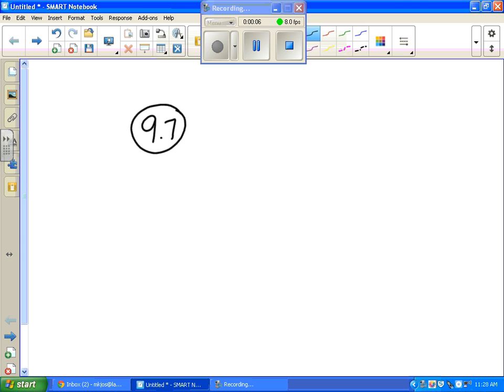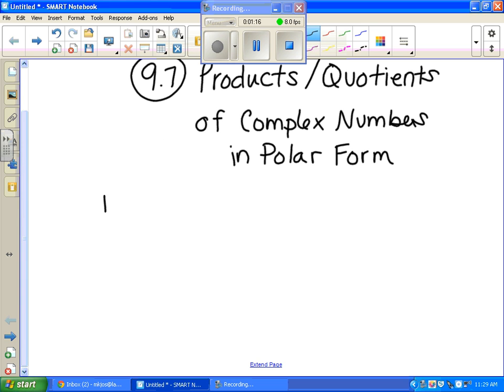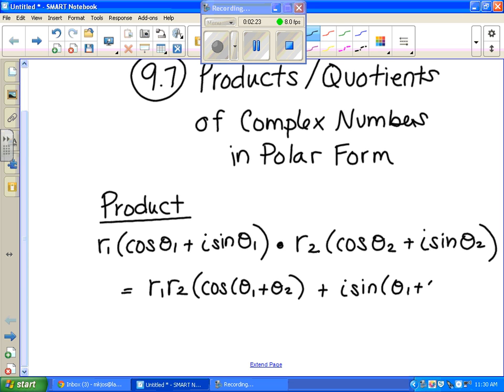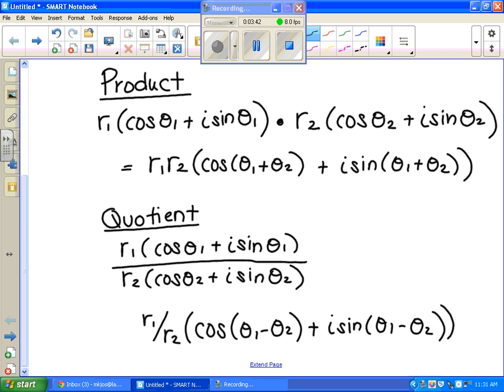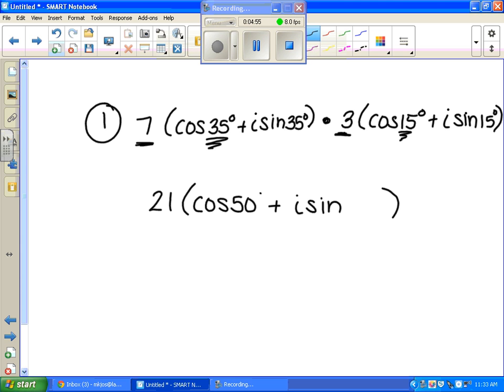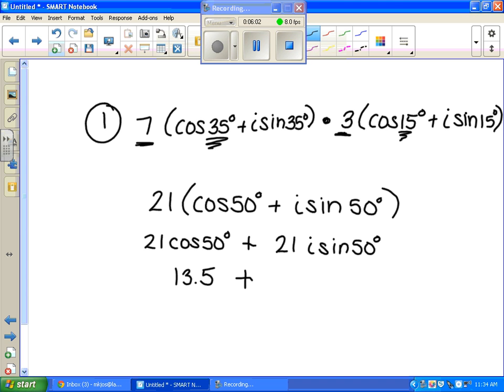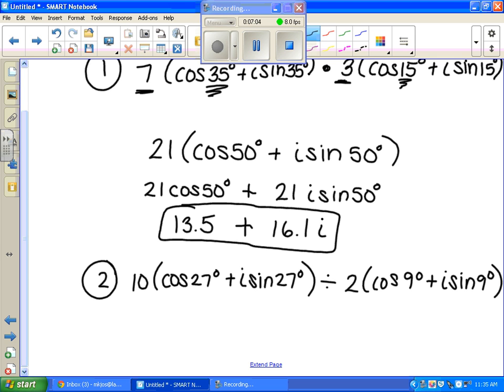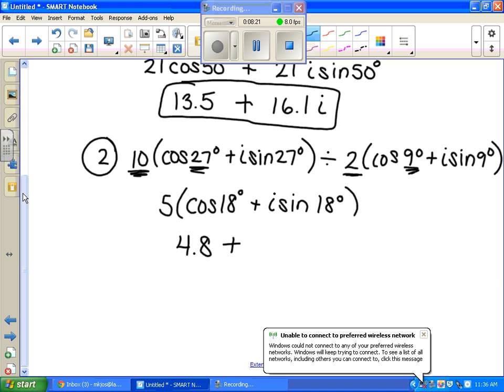Trigonometry 9.7 Lesson